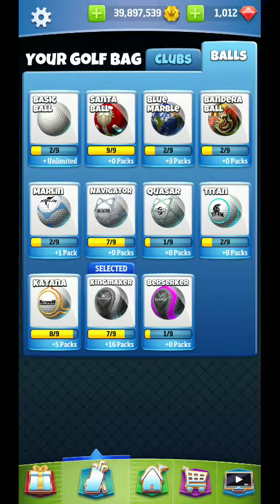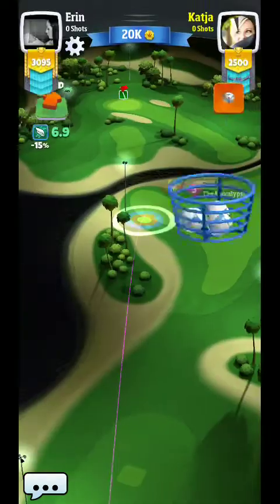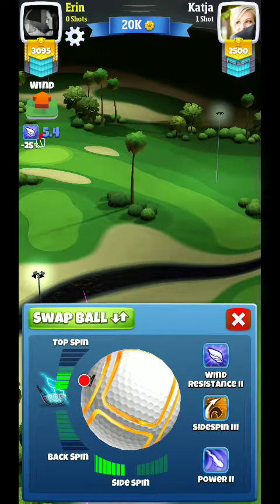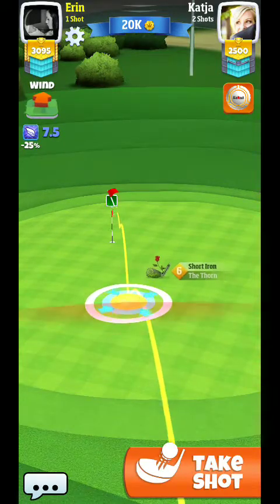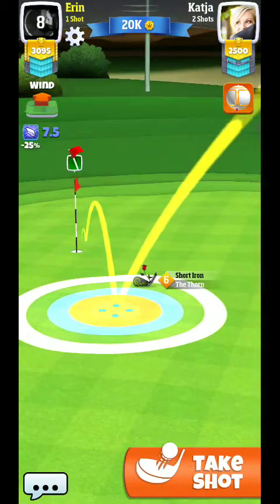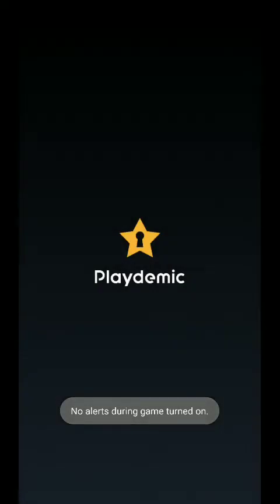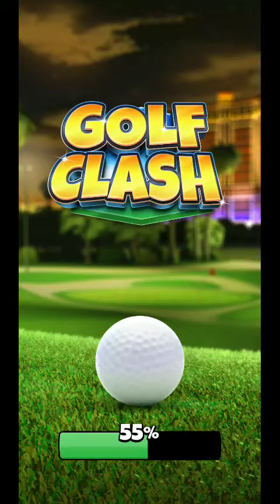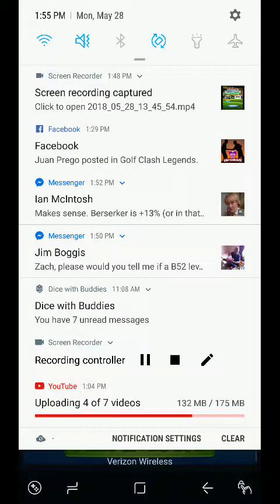Golf Clash Vegas Tournament Hole 8 Pro Division